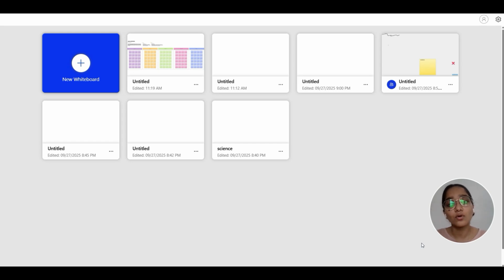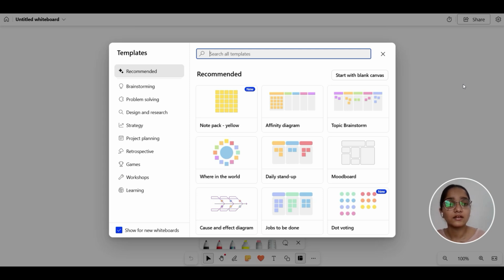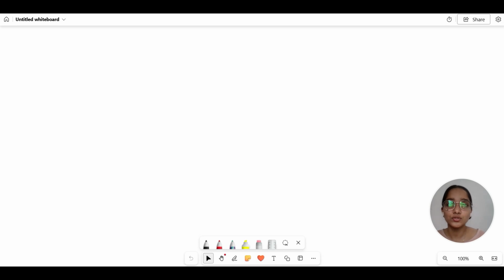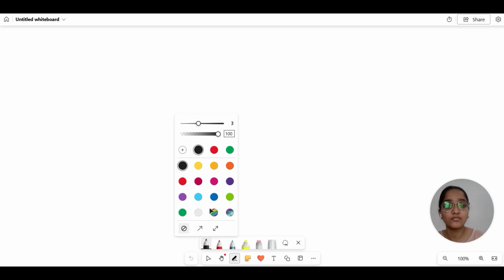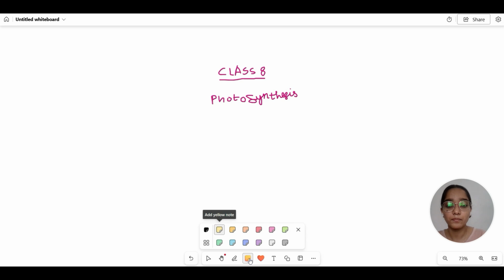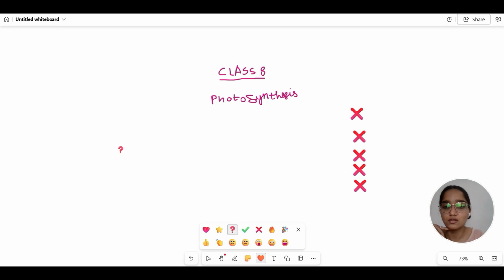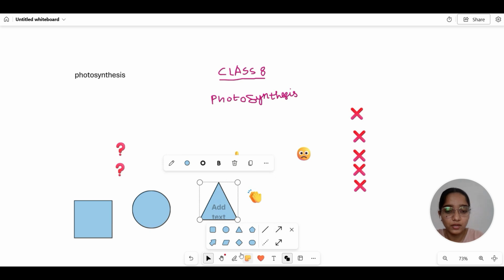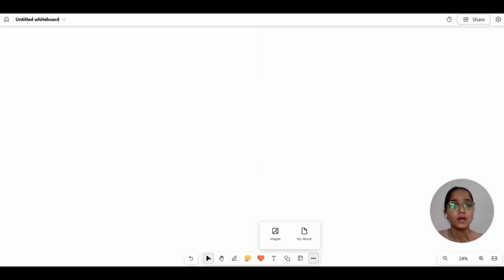Master Microsoft Whiteboard: A Quick Guide for Teachers to Enhance Online Learning!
Learn how to effectively use Microsoft Whiteboard in your online classes with this step-by-step tutorial for teachers. Discover tips and tricks to enhance engagement, collaboration, and learning outcomes in your virtual classroom.